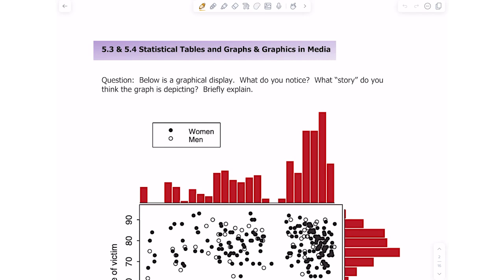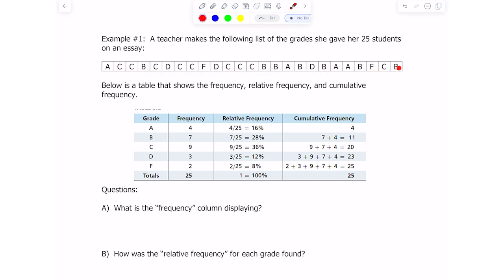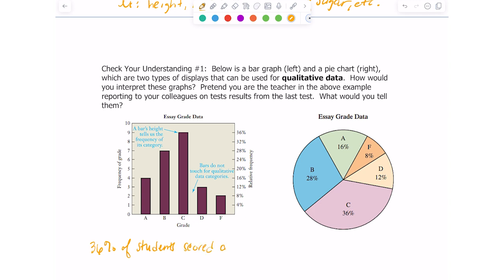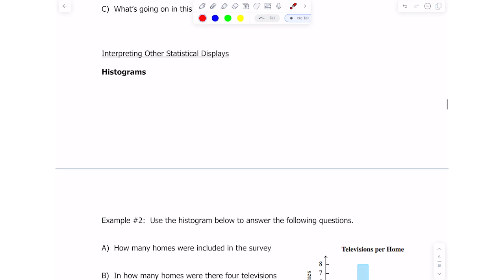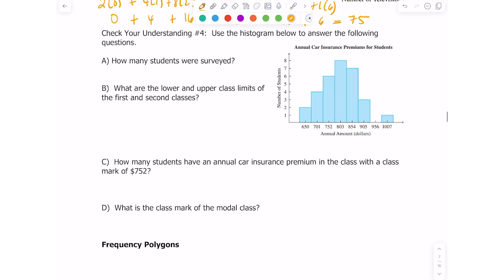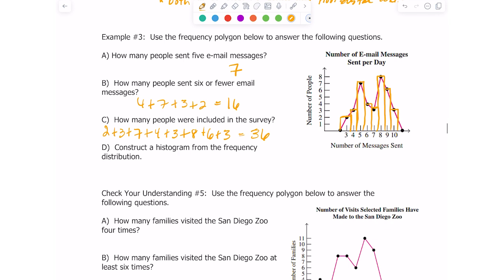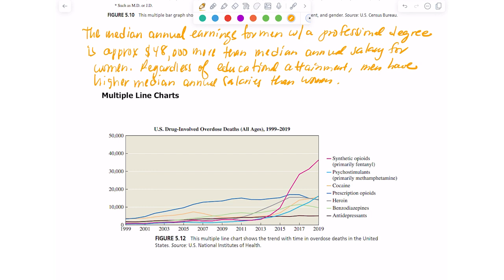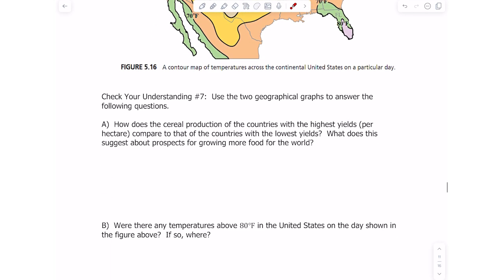Statistical Tables and Graphs & Graphics in Media